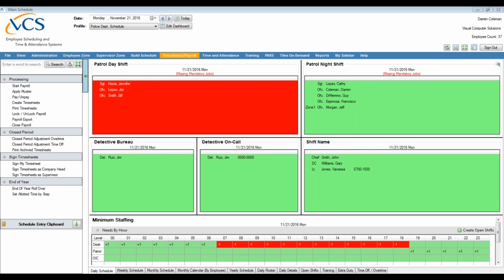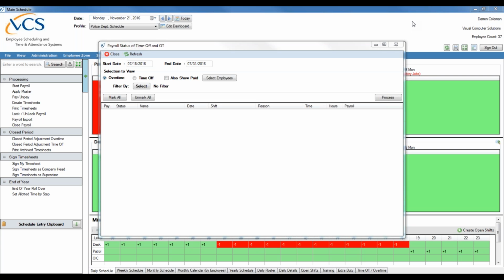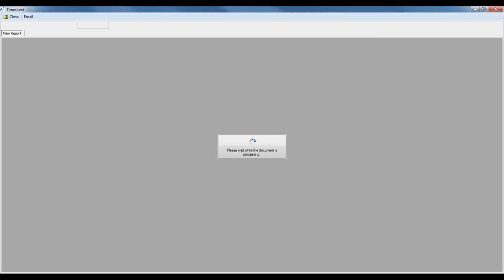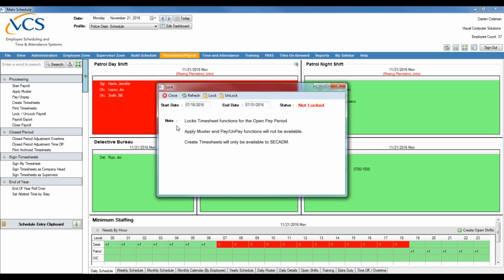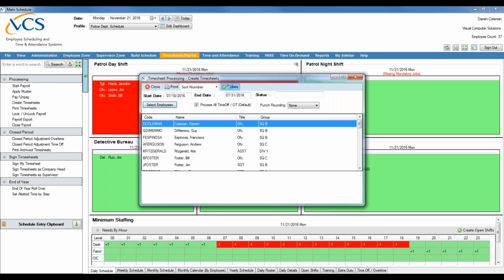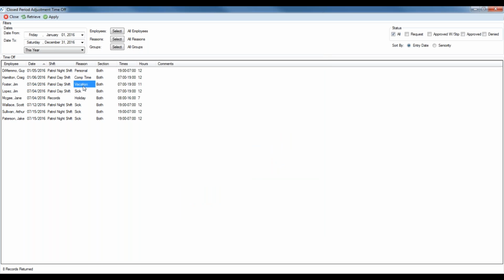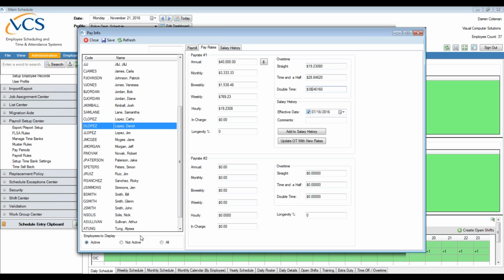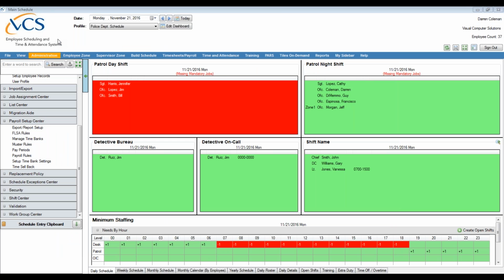VCSAD 05b Advanced Training Payroll Timesheets Module 11 21 16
Processing Payroll

Required Attendees: Payroll coordinator, Administrators

A. Starting payroll
B. Creating timesheets
C. Manually adjusting overtime/time off entries
1) Pay/un-pay overtime and day off items
2) Adjusting overtime and day off items
3) Re-creating timesheets
D. Exporting payroll information to outside payroll system
E. Adjusting entries for closed pay periods
F. Reports
G. Review salary information
1) Update employee payroll rates